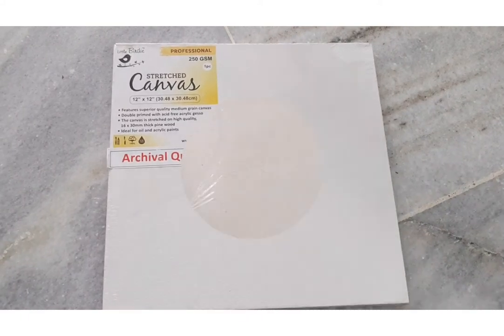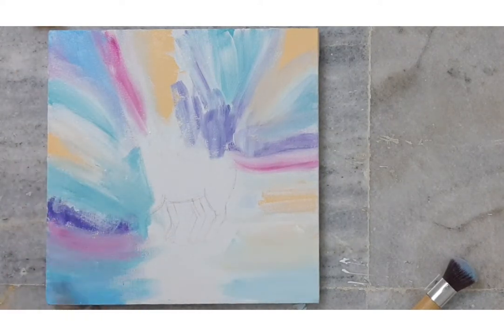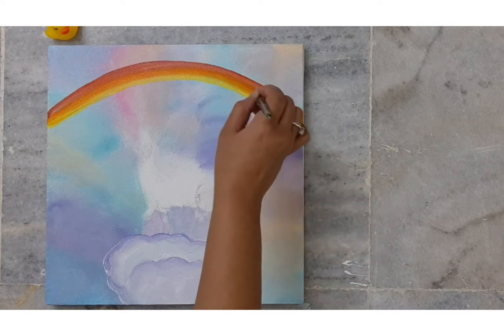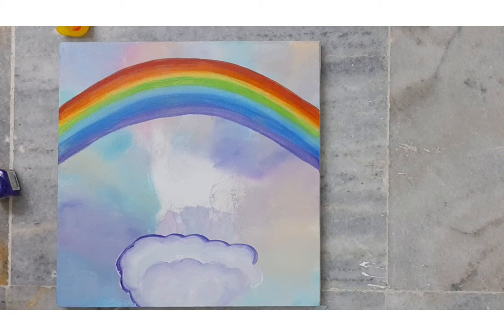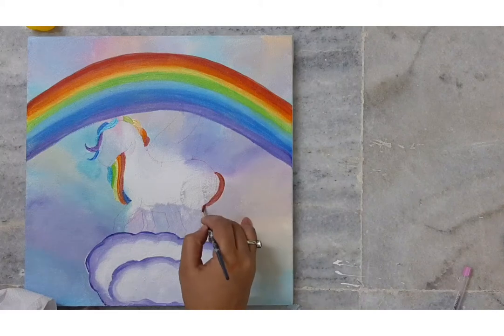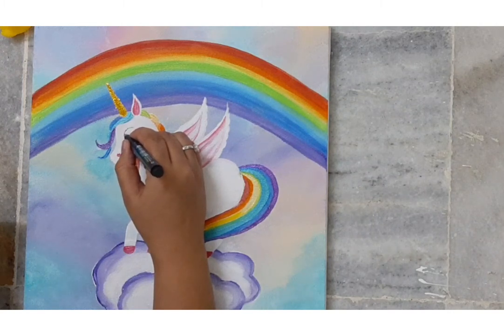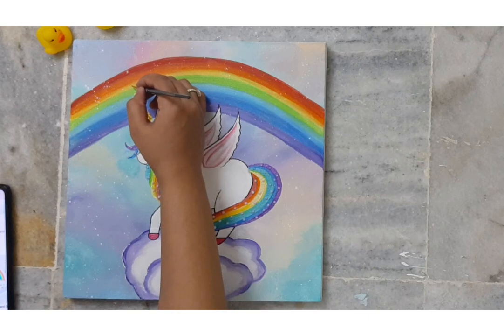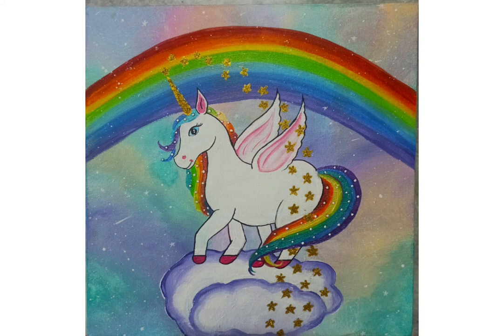Unicorn 🦄 and rainbow painting step by step for begginers with acrylic color.!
This is an art channel for all art lovers.! This video is a part of painting tutorial for begginers series.!
In this video you will learn how to paint unicorn and rainbow step by step with acrylic color for begginers

You can get all the material here-👇

PRINTELLIGENT Artists Sketch Book Drawing Book (100 Sheets, 200 Pages) Perforated 140 GSM Craft Book (A4 Size)

Artifact Primed Cotton Canvas roll 12 inch × 5 mtrs

Camel Kokuyo Fabrica Acrylic Ultra Color, 15ml, 10 Shades

Artist's Den Synthetic Hair Mix Brushes Set for Acrylic, Watercolor, Gouache & Oil Painting (Set of 8 Mix)

For more posts follow my-